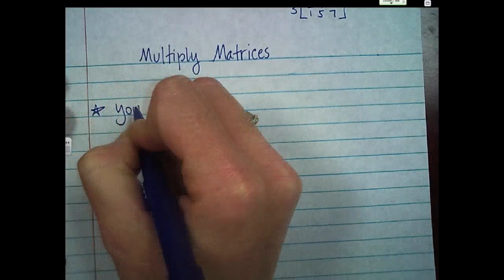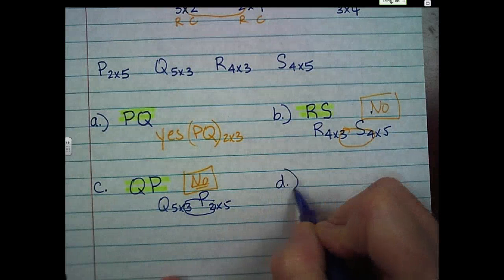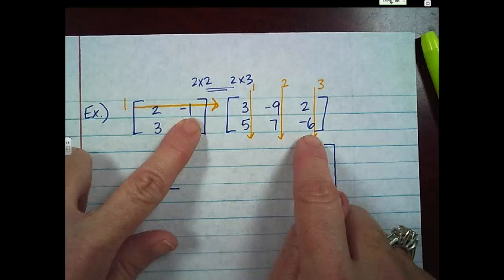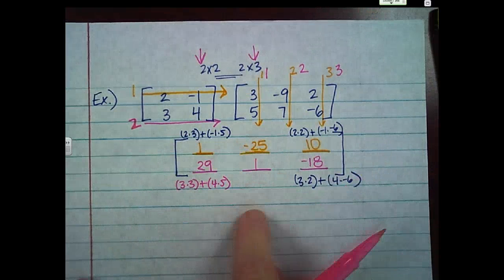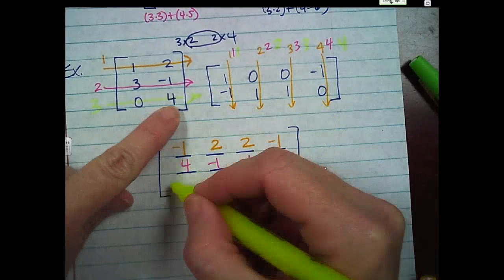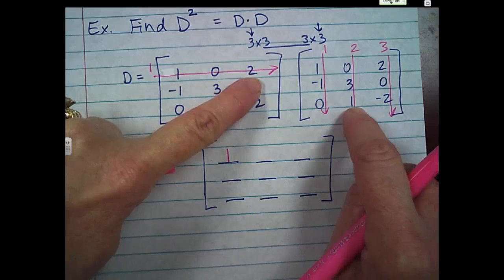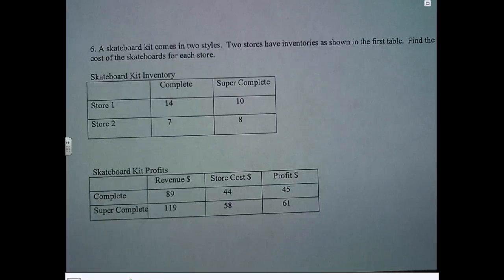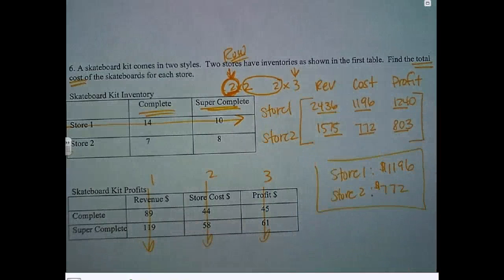Notes-Multiply matrices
notes